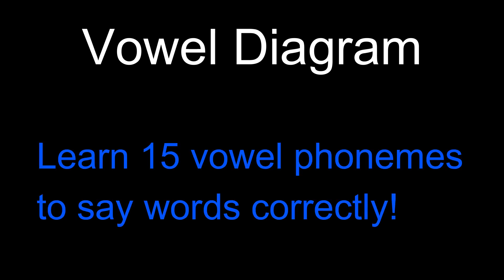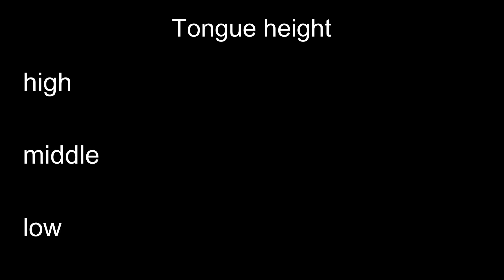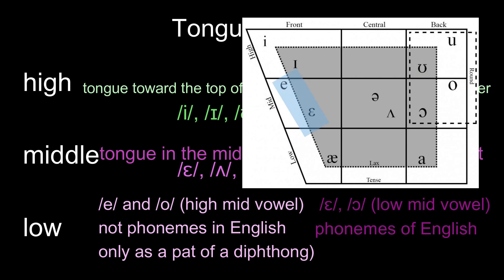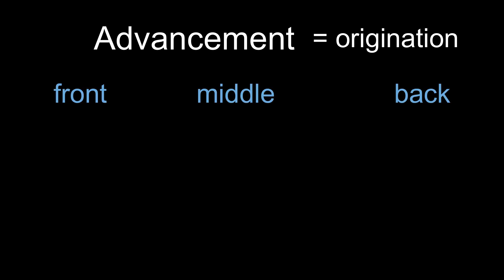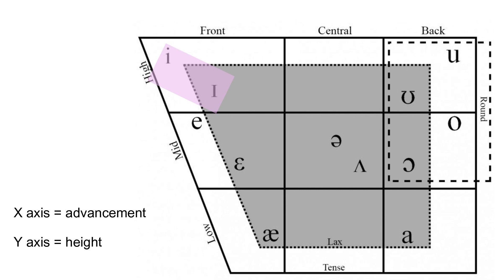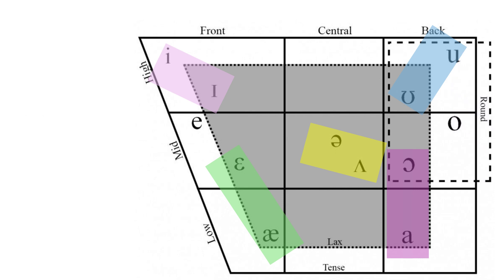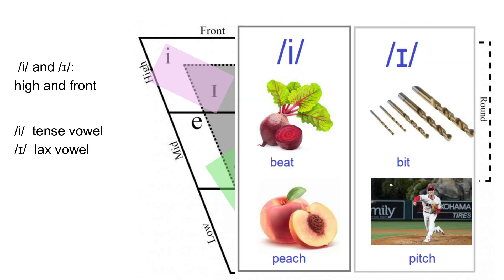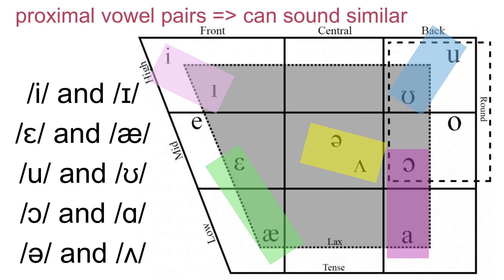How do linguists teach American vowel pronunciation?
(Amazon ebook + Audible audio book + Dr.Byrnes' lecture videos + lifetime access).

In this lecture, we learn how linguists study English vowels using the IPA vowel diagram.  By using the IPA vowel diagram, ESL learners can gain valuable insights into why certain English vowel sounds can be difficult to distinguish. The diagram visually represents the articulation of different vowels based on key features: tongue height in the mouth, Originating location and ten.